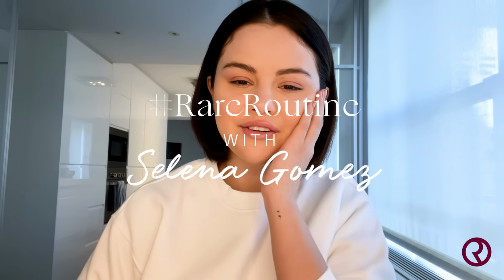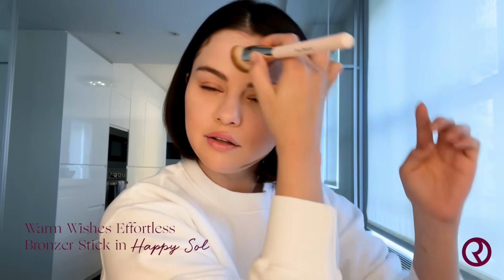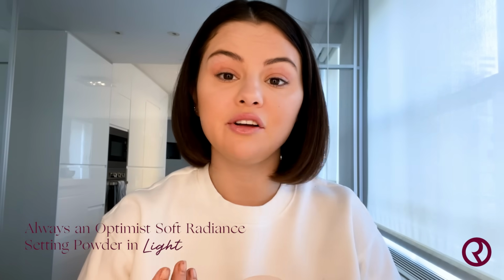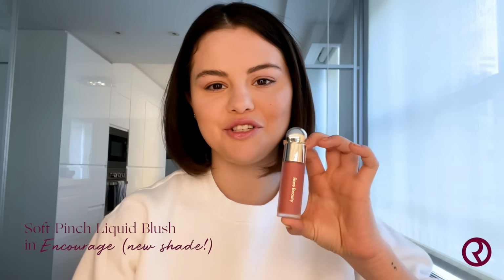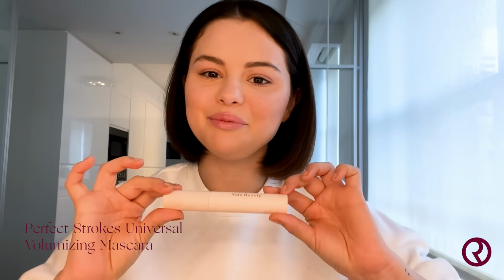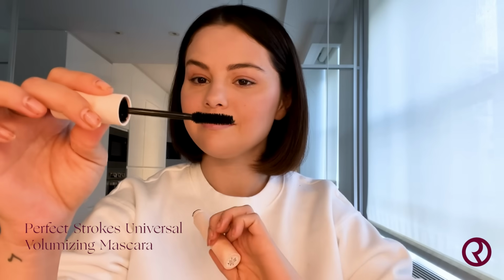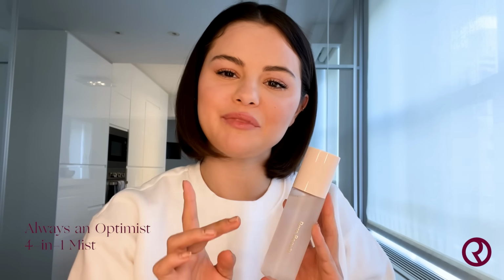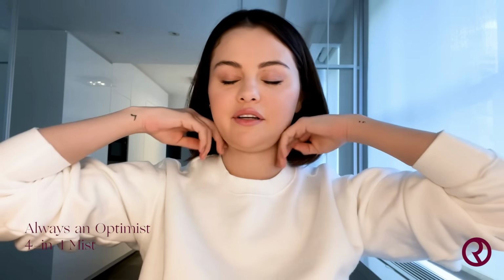Selena’s Everyday Spring Makeup Routine Ft. Rare Beauty by Selena Gomez | Sephora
Every time Selena drops a tutorial 🙌🏽Excuse us while we take five to recreate this effortless and fresh look with some new Rare Beauty by Selena Gomez products.

Are you as in love with Rare Beauty by Selena Gomez as we are?

Rare Beauty by Selena Gomez Always an Optimist Soft Radiance Setting Powder

Rare Beauty by Selena Gomez Always An Optimist 4-in-1 Prime & Set Mist